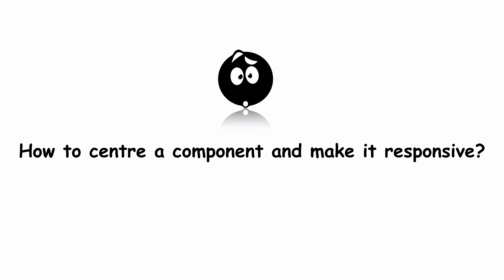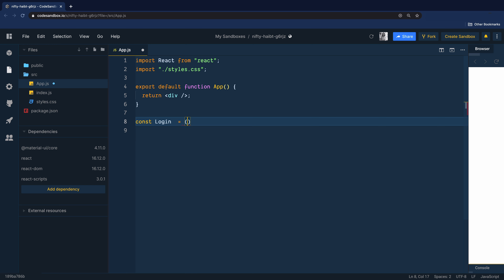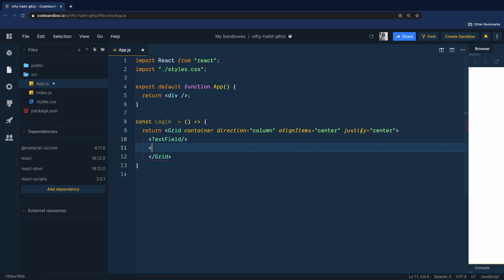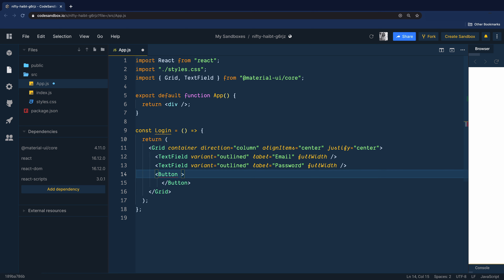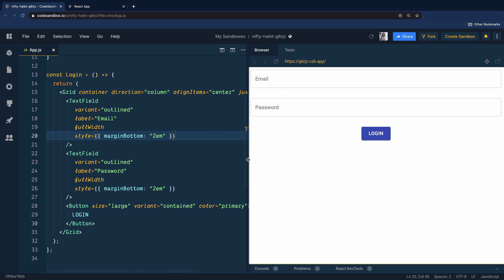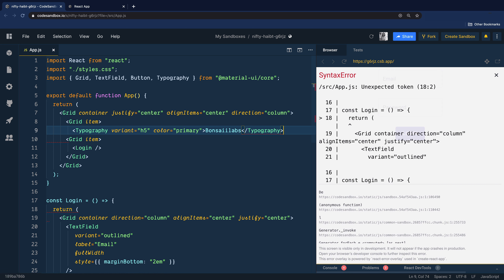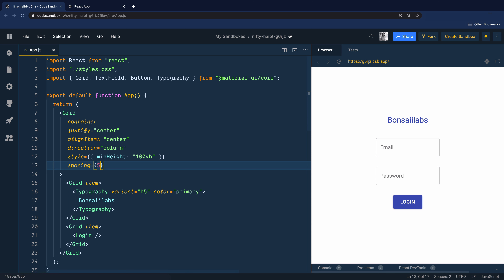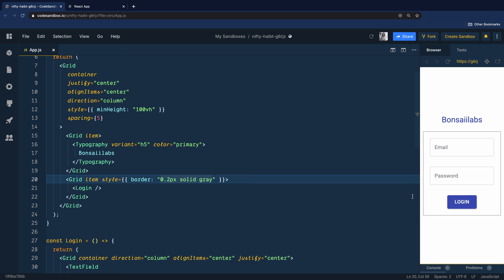How to center a component in Material-UI and make it responsive?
Today, we will learn how to bring your React component to the center
using Material-UI and make it responsive across multiple screens.

We will quickly create this simple login form and see how can we bring it to the center of the web page. We will also see how can you make it responsive across all screen sizes.